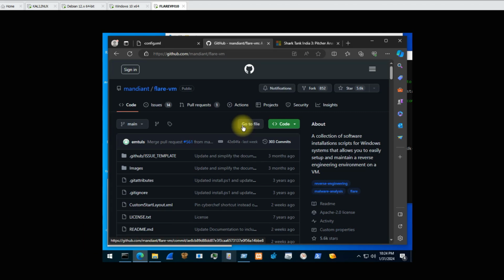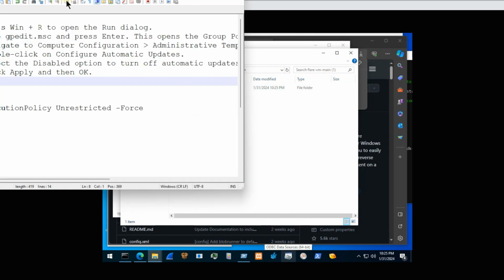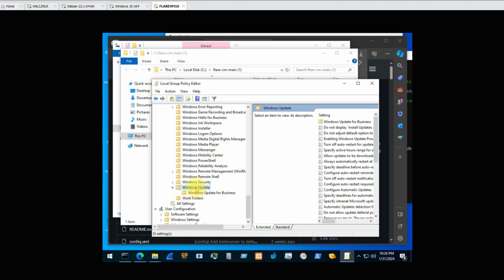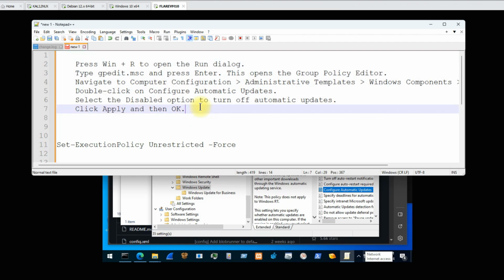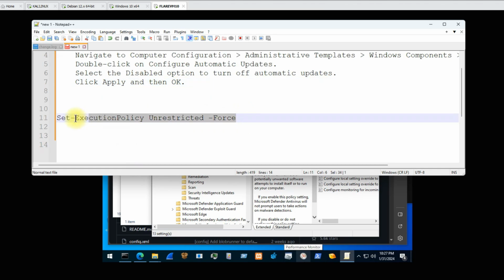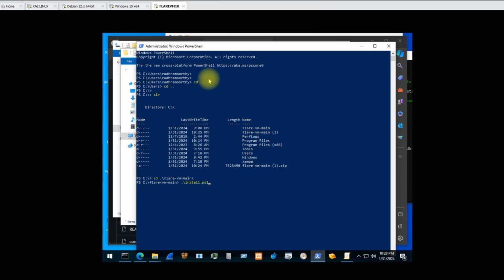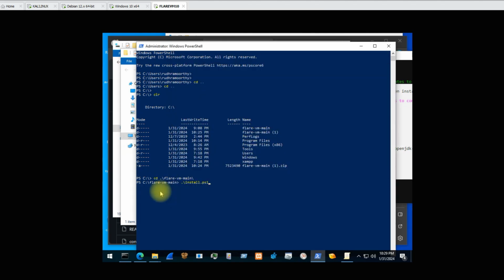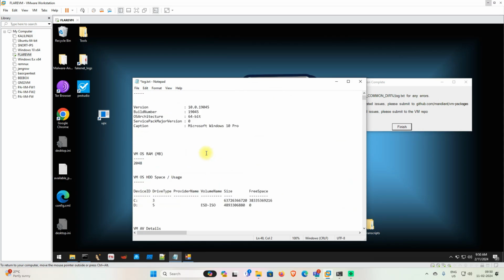flarevm installation on windows 10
LARE VM is a collection of software installation scripts for Windows systems that allows you to easily set up and maintain a reverse engineering environment on a virtual machine (VM). It was designed to address the challenge of reverse engineering tool curation and relies on two main technologies: Chocolatey and Boxstarter1.